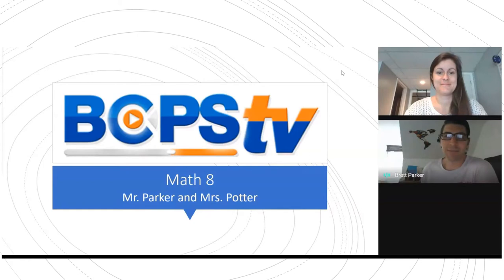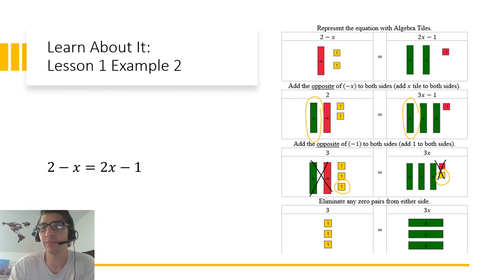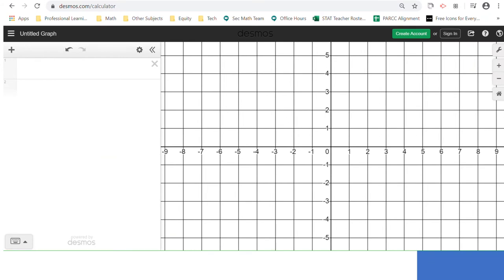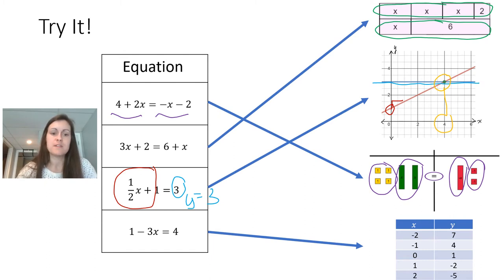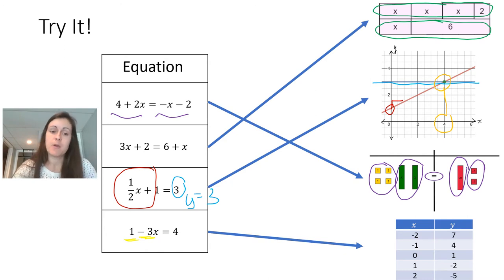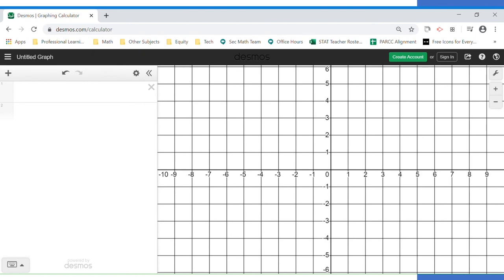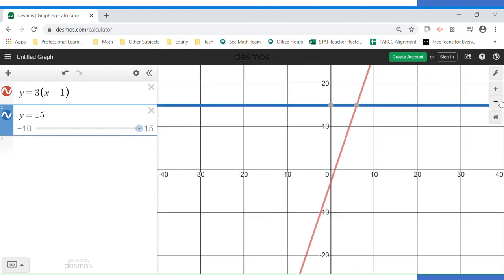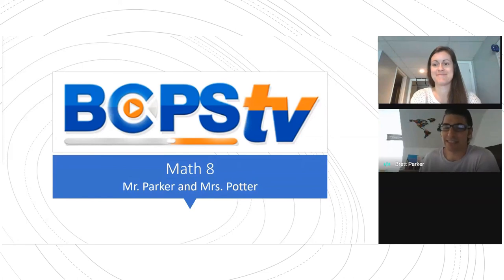BCPS Teacher Lessons - Mathematics 8 Ep 9 6-10-20